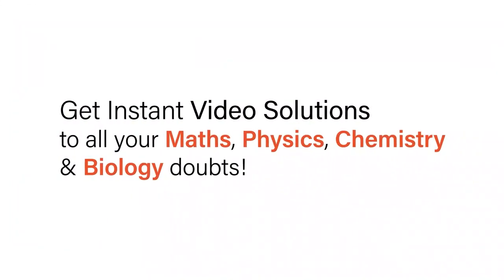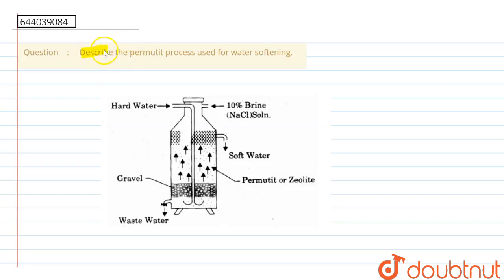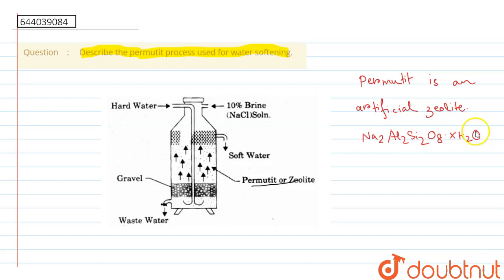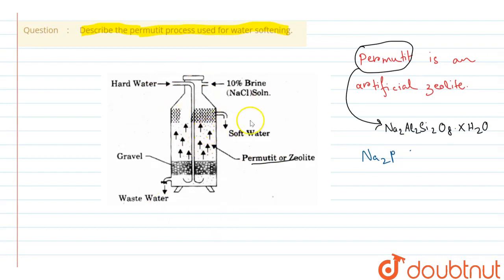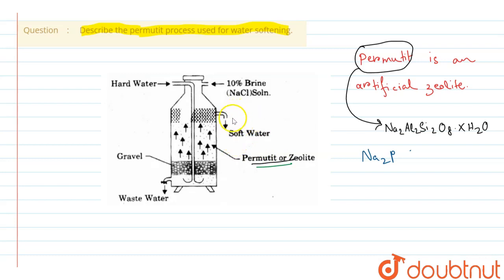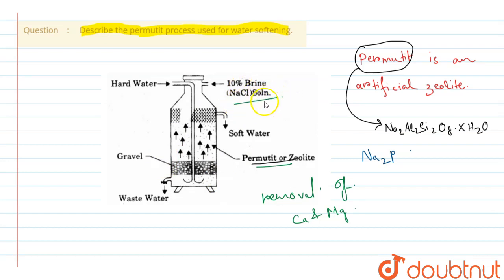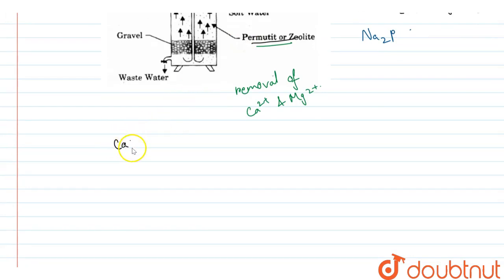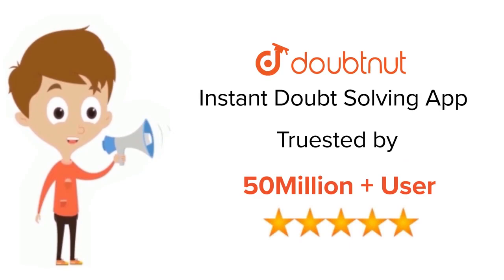Describe the permutit process used for water softening. | 11 | HYDROGEN | CHEMISTRY | ICSE | D...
Describe the permutit process used for water softening.
Class: 11
Subject: CHEMISTRY
Chapter: HYDROGEN
Board:ICSE

👉 Have Any Query? Ask Us.